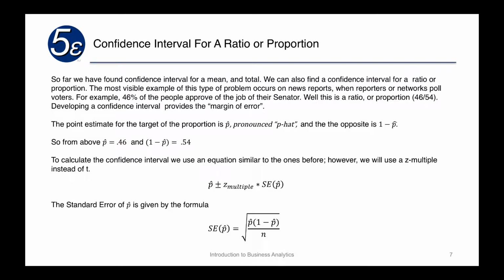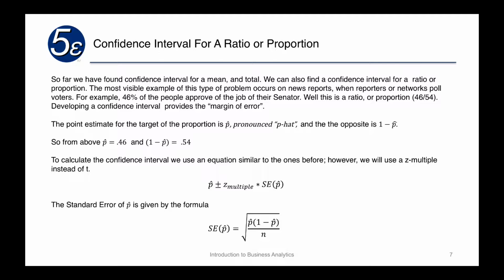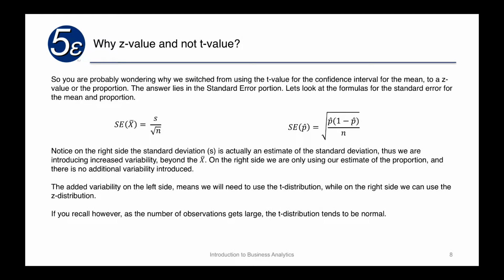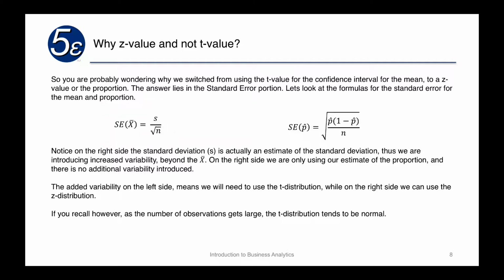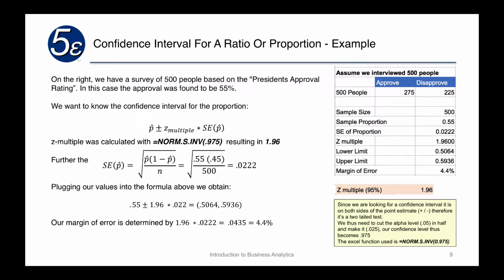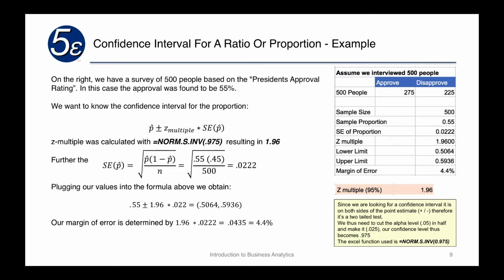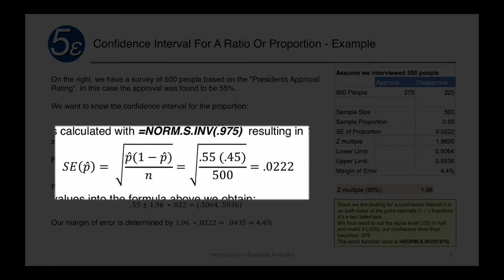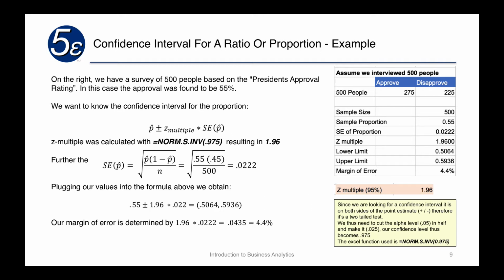Confidence Interval for a Proportion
This video explains how to calculate a confidence for a population proportion